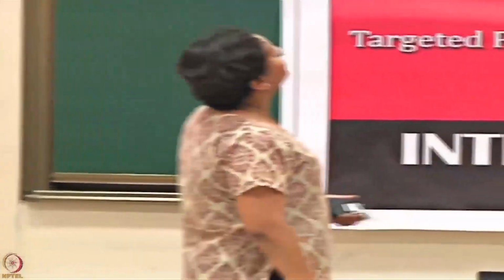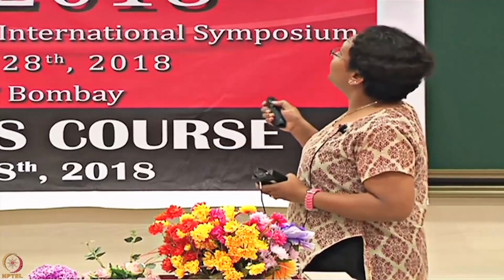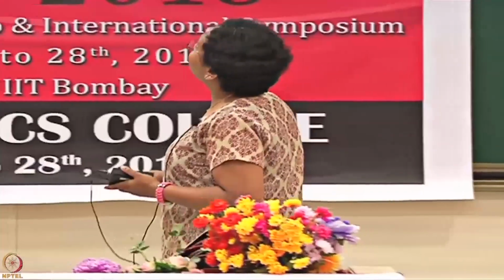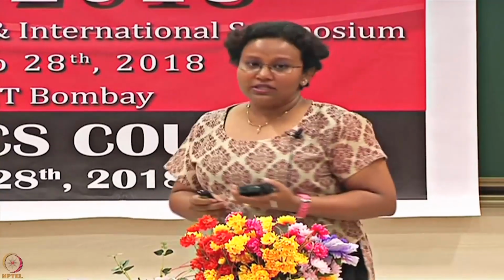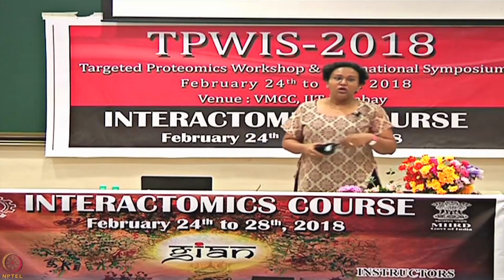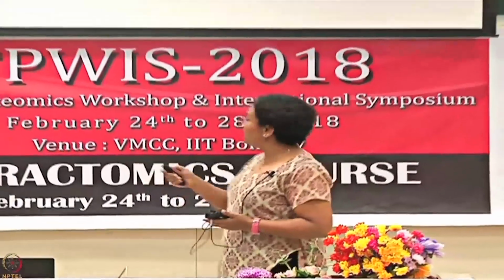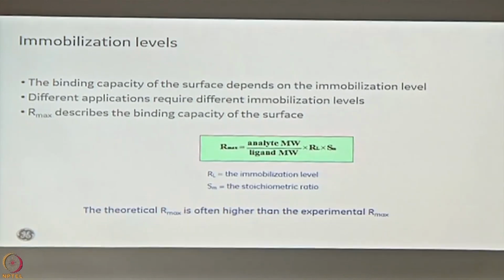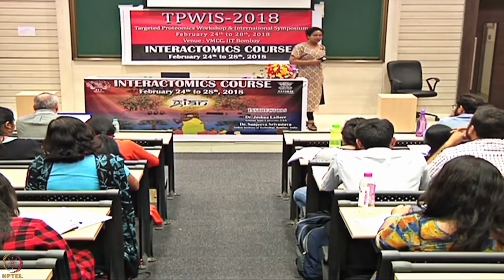Surface Plasmon Resonance- Principles and Assays-I